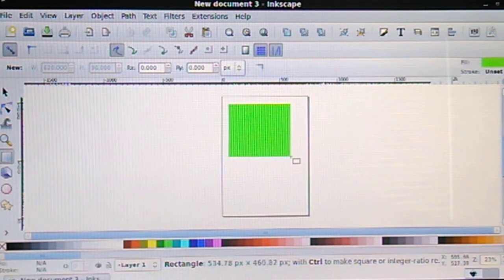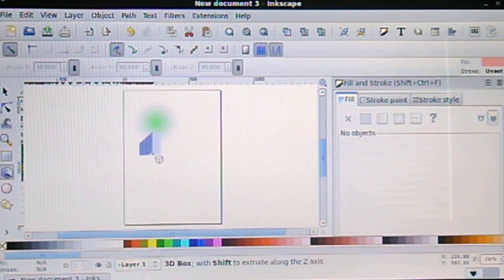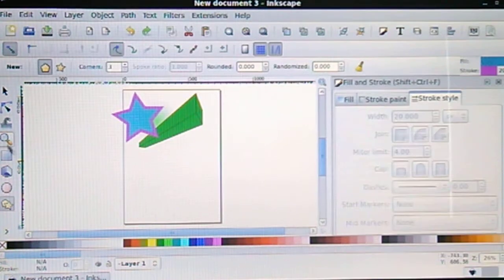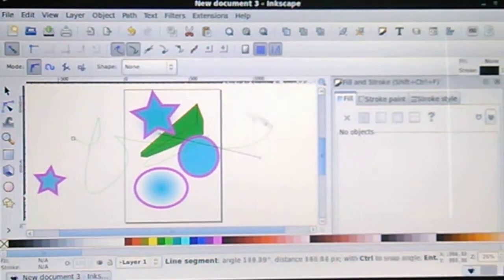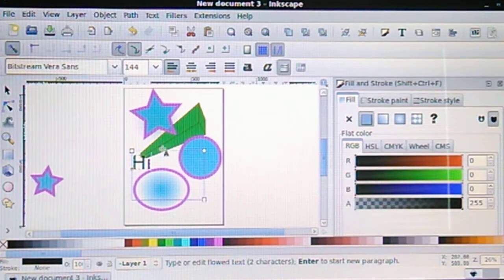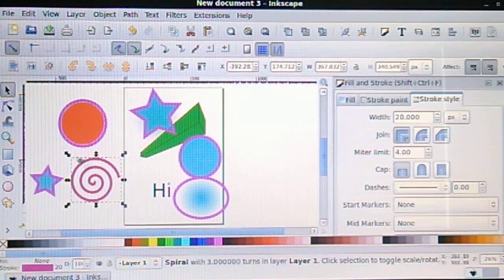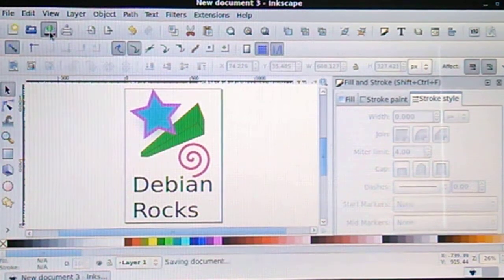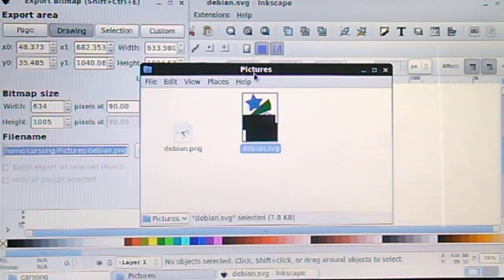Ditch Photoshop and Get Inkscape NOW!!! | Just Plain Tech (JPT)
Adobe Photoshop is too much money and too much of a resource hog! Get Inkscaped instead, it's free, easy to use, and quicker! Runs on machines as old as those running Windows 2000! Old (even 20 year old) computers will run Inkscape MUCH easier! Inkscape is better, and faster, and free!